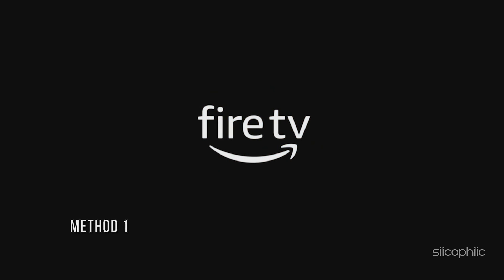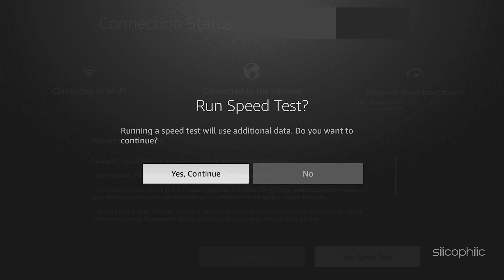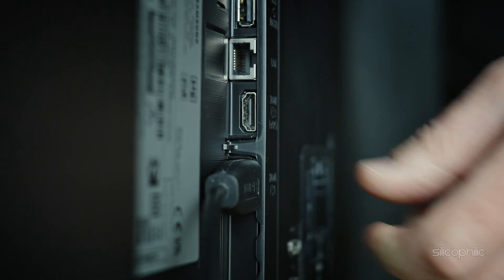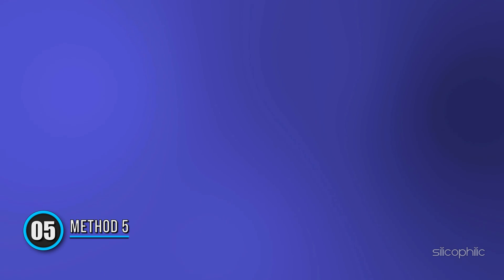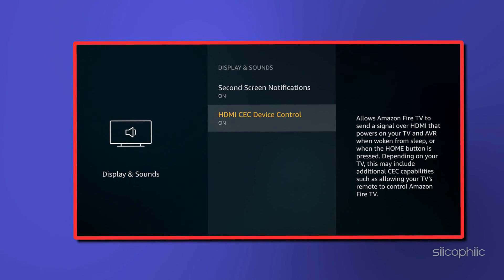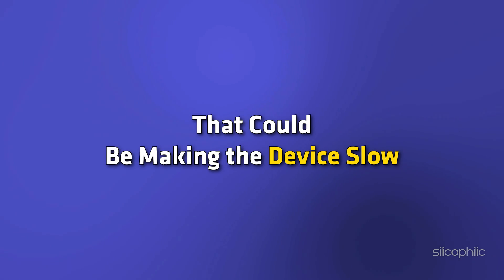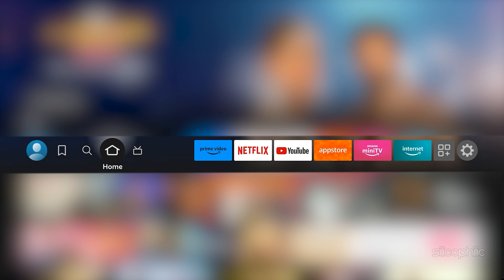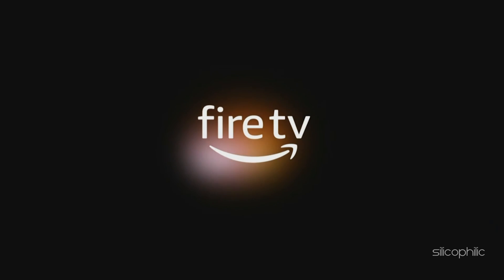Quick Fix: Amazon Firestick Boot Loop| Firestick Stuck in Boot Loop [Easy Solutions!]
Experiencing a boot loop on your Amazon Firestick can be frustrating, but there are a few steps you can try to fix it:

A boot loop is a situation where a device, such as a smartphone, tablet, or streaming device like the Amazon Firestick, repeatedly restarts or "loops" during the boot-up process without fully starting up or reaching the home screen. Instead of successfully booting into the operating system, the device gets stuck in a continuous cycle of rebooting.

Boot loops can occur due to various reasons, including software glitches, corrupted system files, incompatible apps or updates, hardware issues, or failed software updates. When a device is stuck in a boot loop, it becomes unusable until the underlying cause is identified and resolved.

Troubleshooting a boot loop typically involves trying various methods to break the cycle, such as restarting the device, performing a factory reset, updating software, or seeking technical support. The specific steps to resolve a boot loop depend on the device and the underlying cause of the issue.

Timestamps:
00:00 Intro
00:15 Method 1
00:47 Method 2
01:13 Method 3
01:54 Method 4
02:31 Method 5
03:12 Method 6
03:56 Method 7
04:27 Method 8
04:51 Method 9